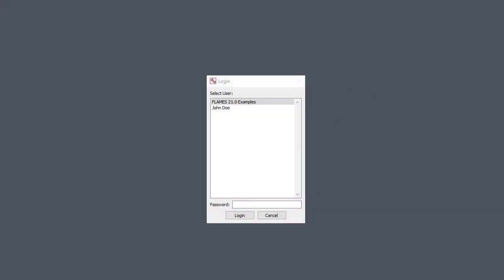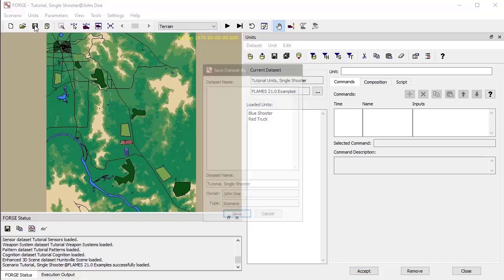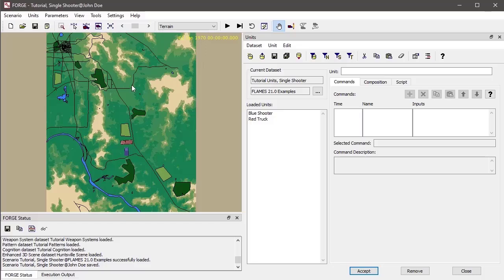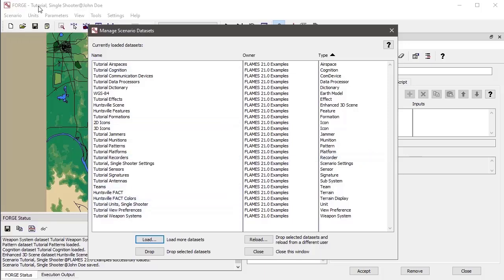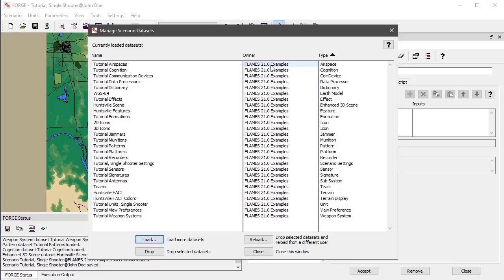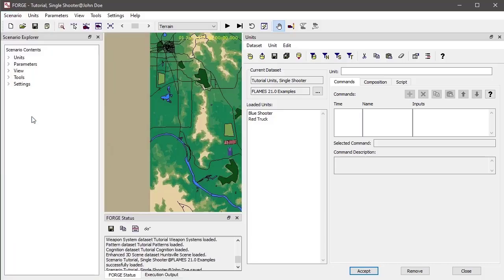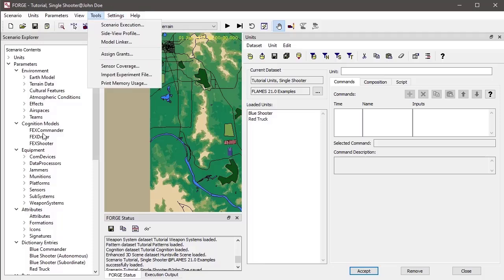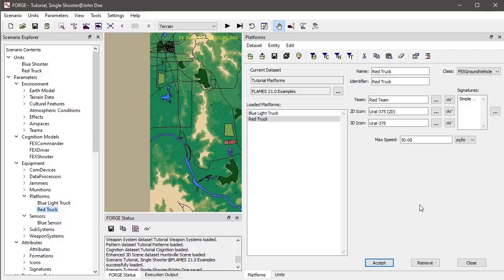Overview of Scenario Content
Get an overview of the data that makes up a FLAMES scenario and how it is organized.